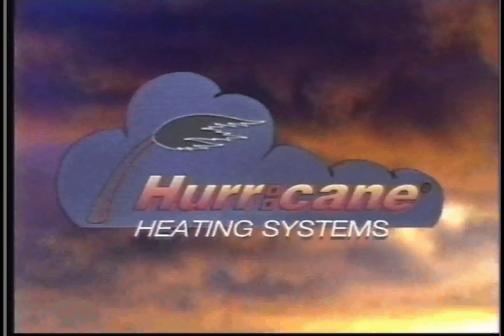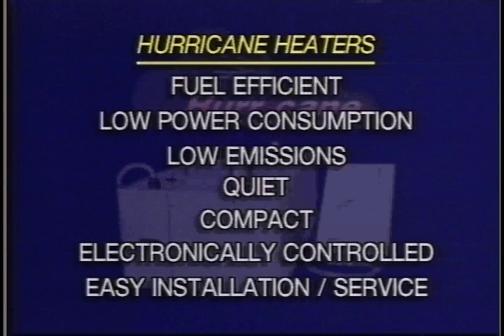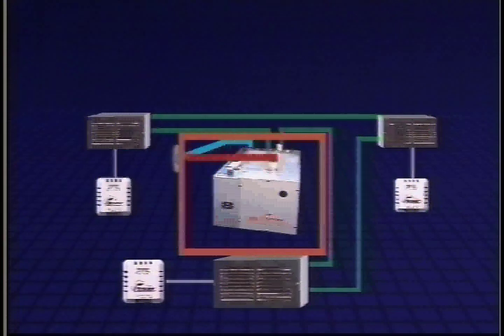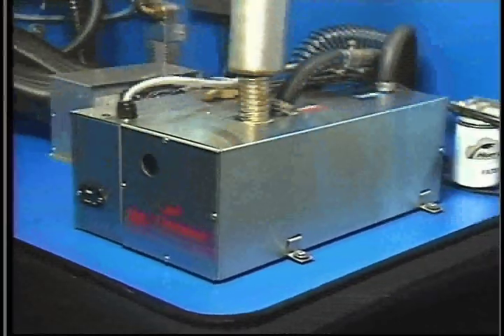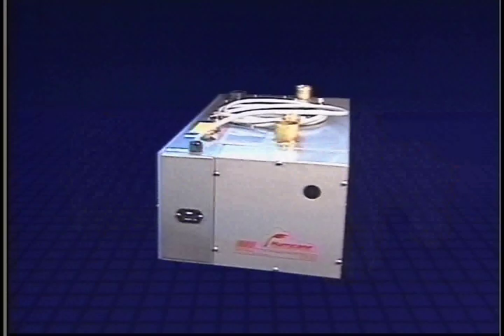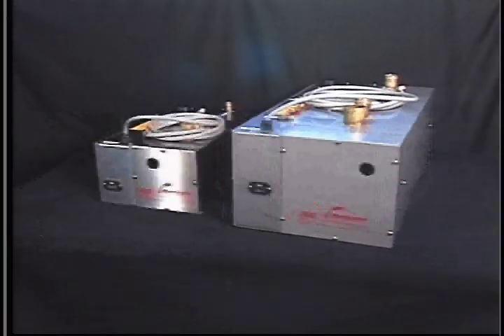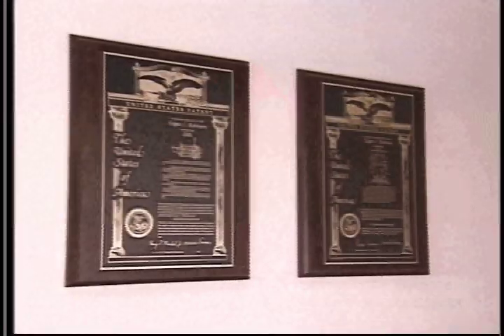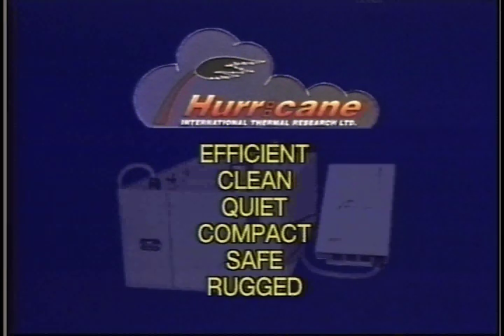ITR Hurricane Heating promo.avi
International Thermal Research Ltd. Hurricane heating system promotional video from year 2000. Explaining hydronic, hot water heating and ITR's patented low pressure diesel burner process.